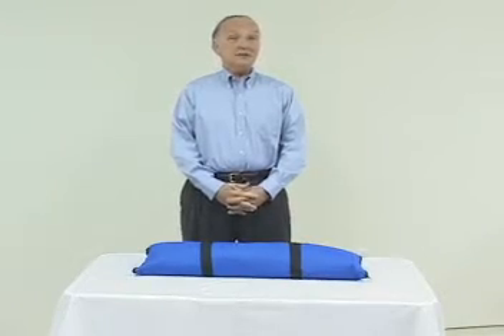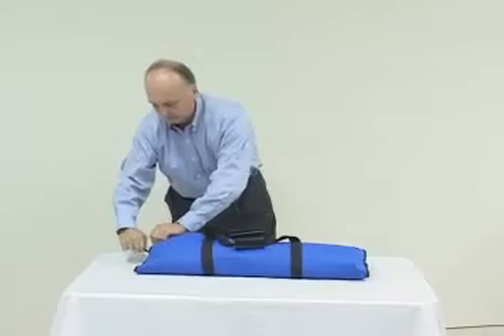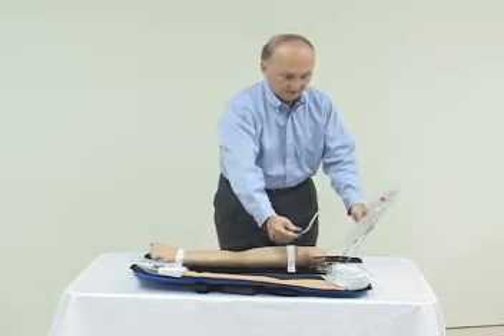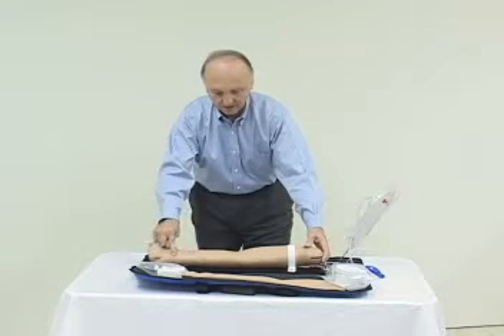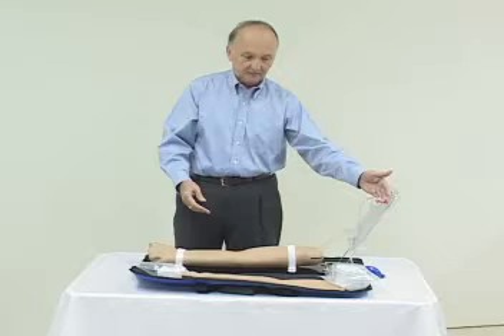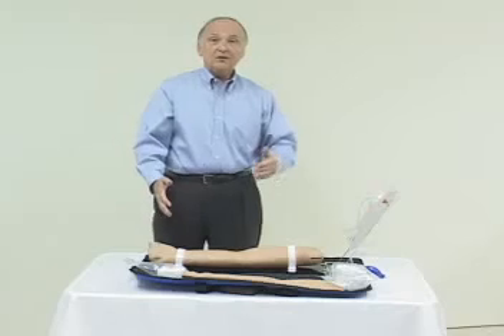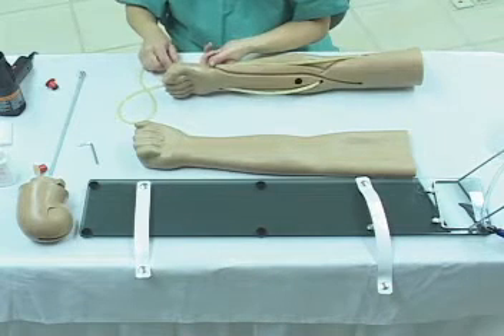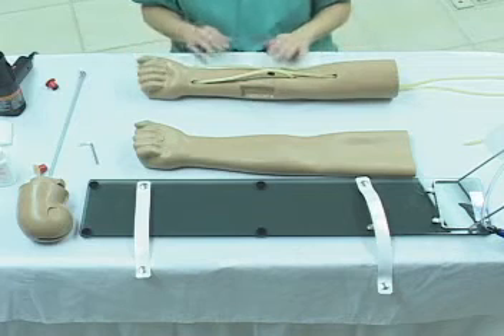S401 Injection Arm skin and vein repair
Our multipurpose training arm provides all features of a conventional intra venous arm, as well as the ability to practice intramuscular and subcutaneous injections. Use of this superior simulator provides a safe and sanitary teaching and learning experience for you and your students as well as both satisfactory familiarity with the anatomy of the human arm and knowledge of medication administration and aseptic techniques.